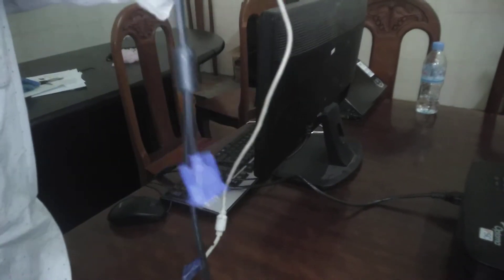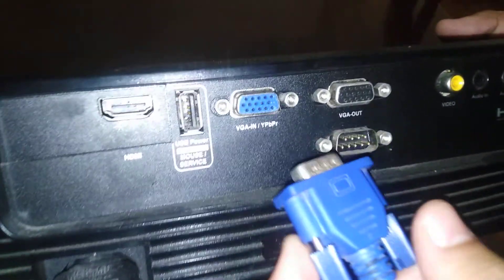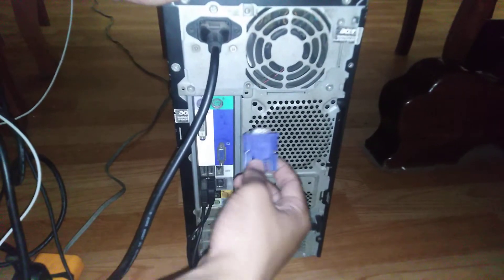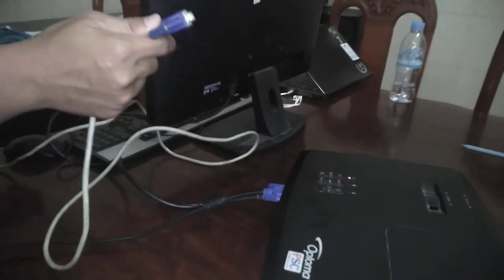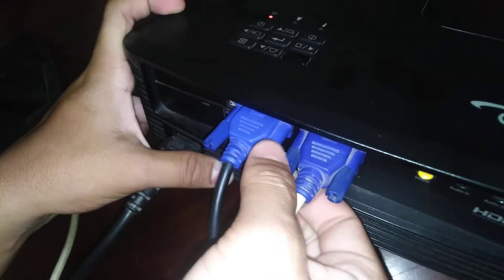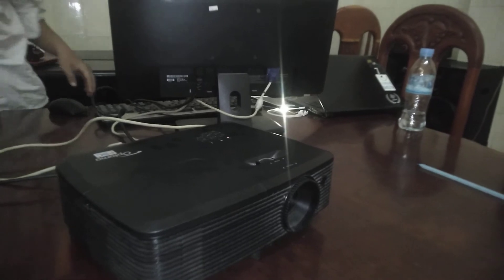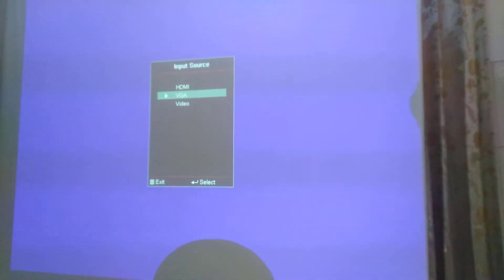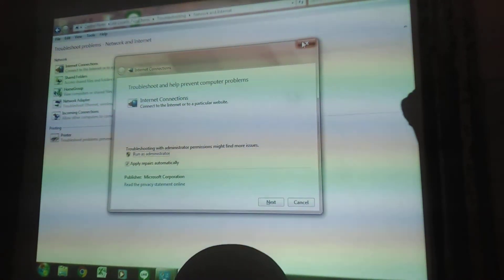How to connect projector with desktop so easy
This video i want to share to all of you know about how to connect projector with desktop